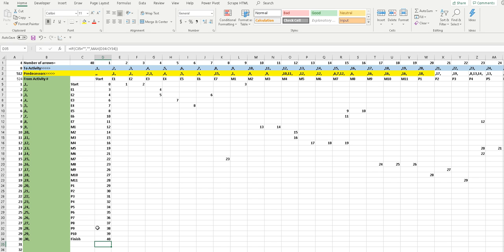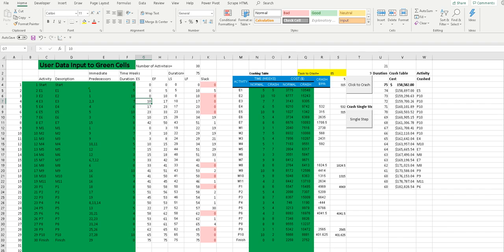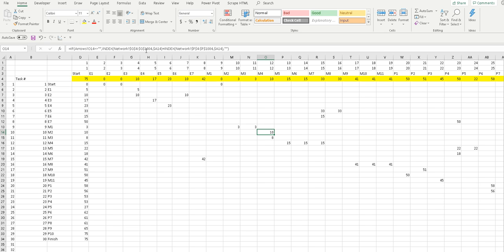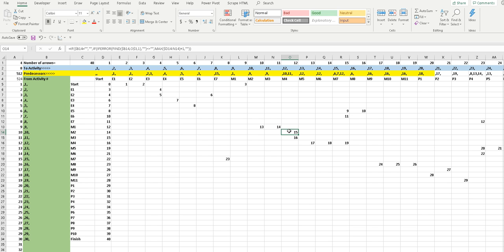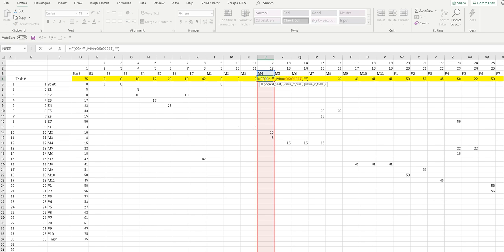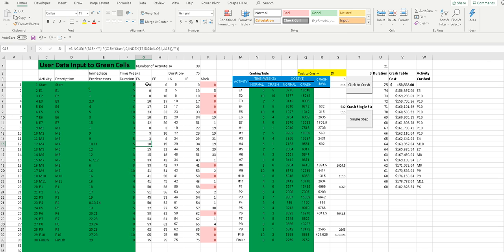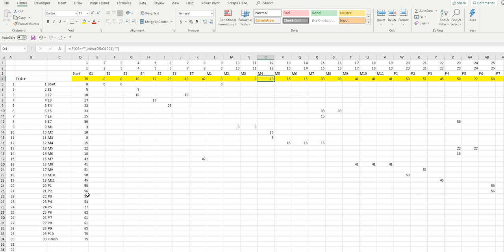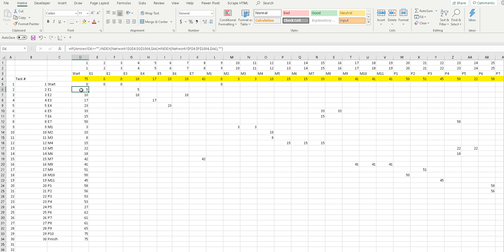Solve a Project Management Network in Excel Video 2